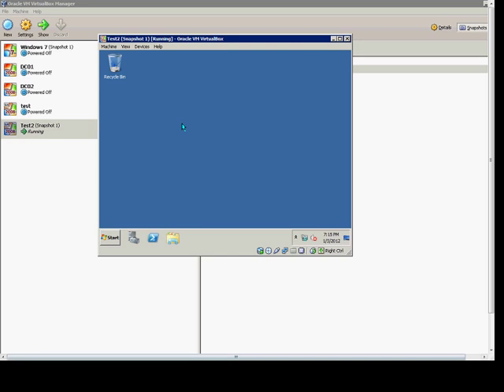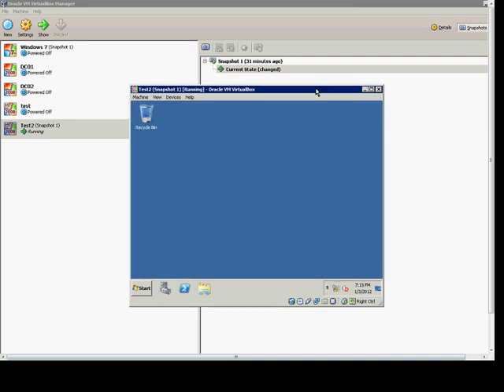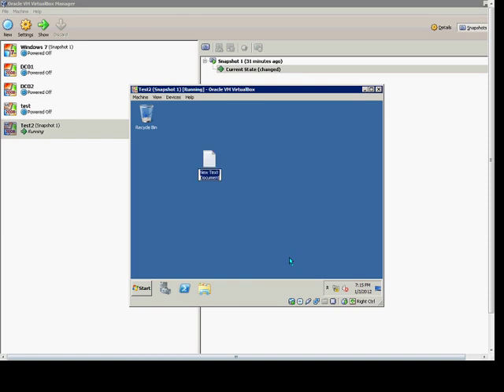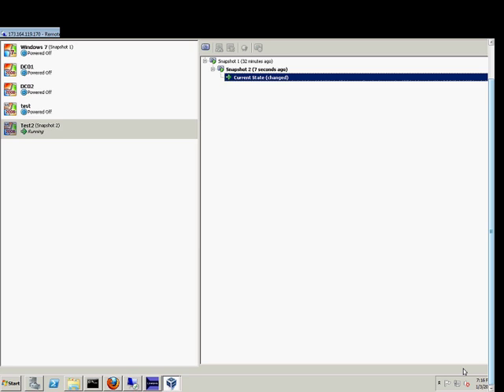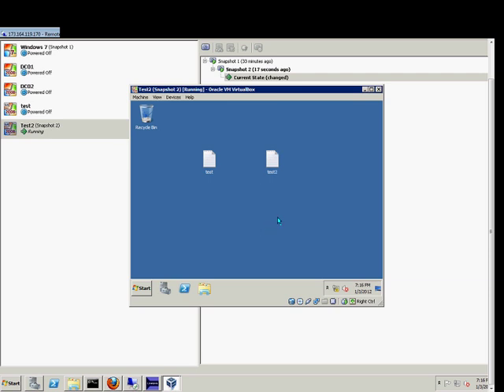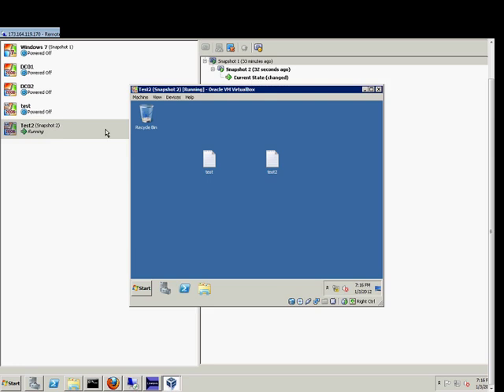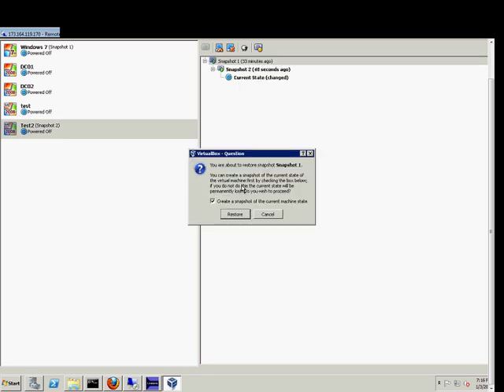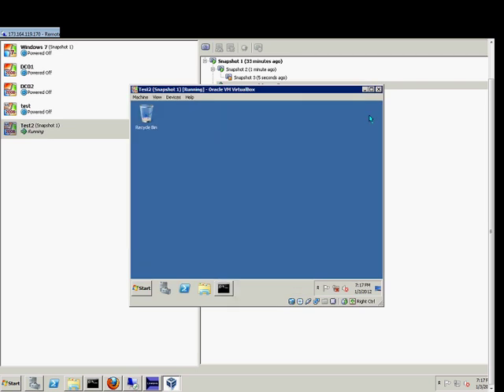How to create and restore from a snapshot in VirtualBox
Author and talk show host Robert McMillen explains how to create and restore from a snapshot in VirtualBox.